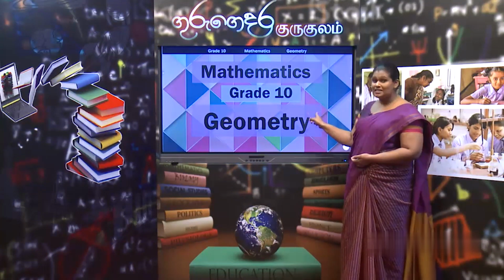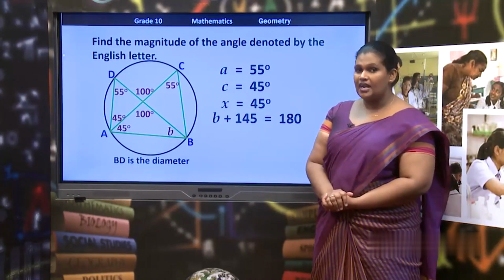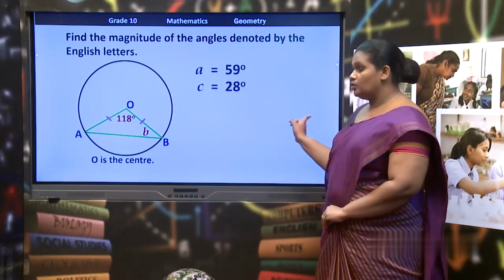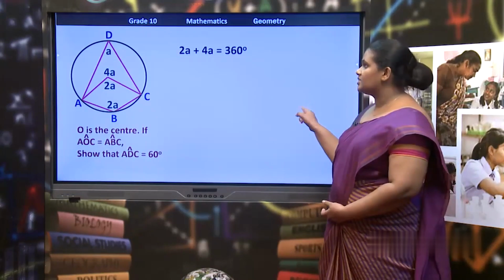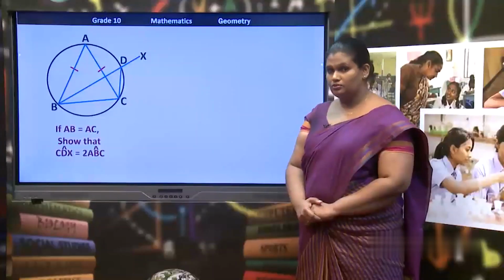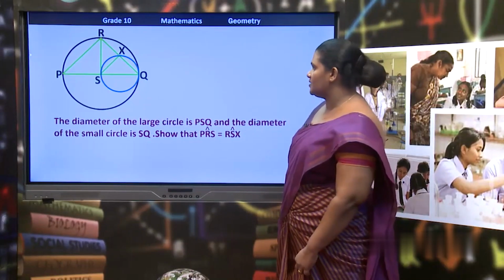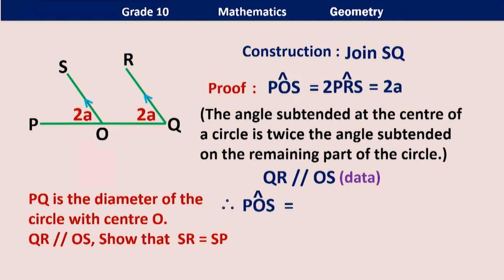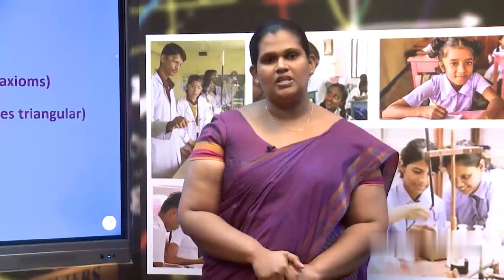Angles In a Circle - 02 | Mathematics | Grade 10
Content :
• Applying the theorems related to angles in a circle.